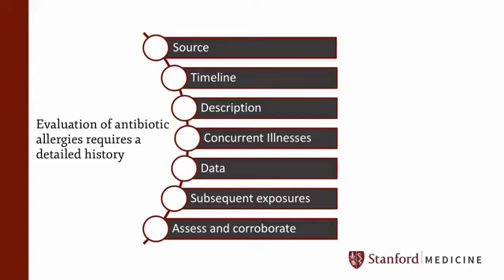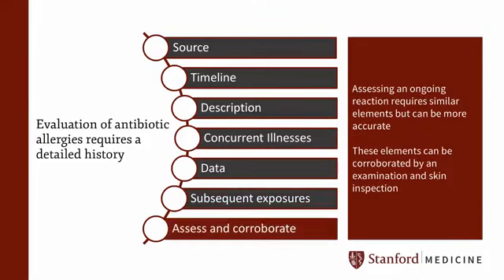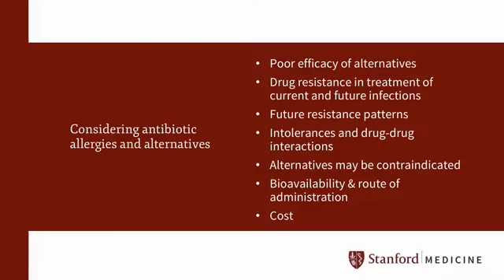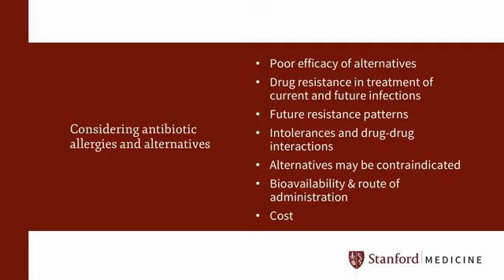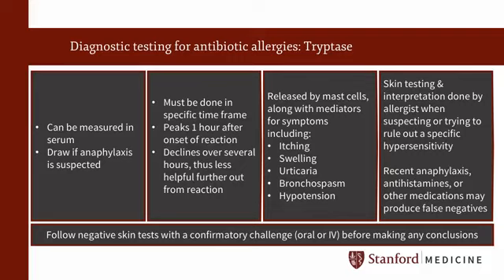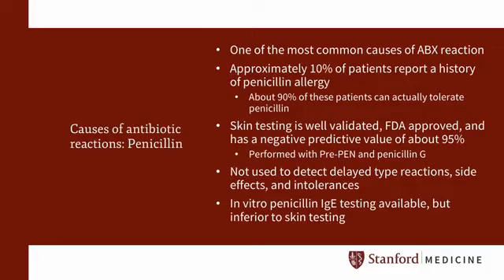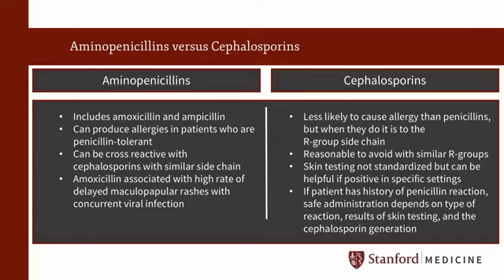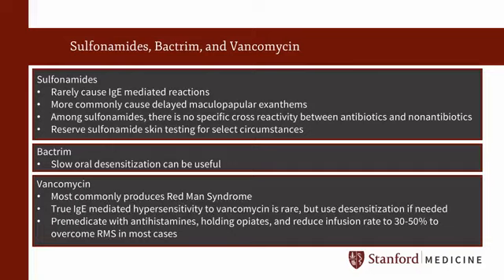11 Antibiotic Allergies